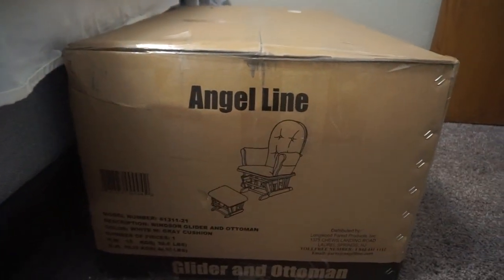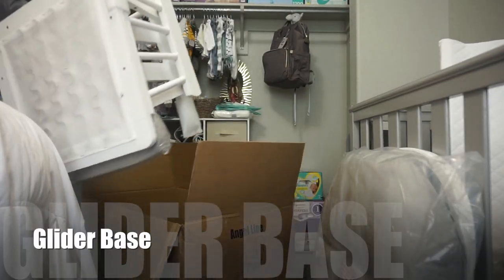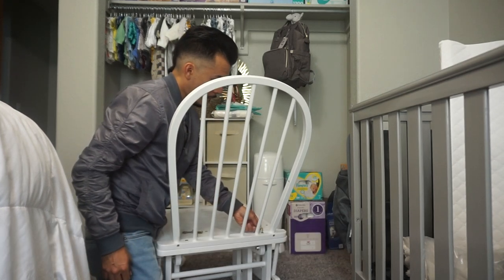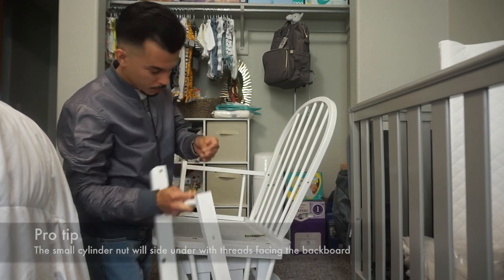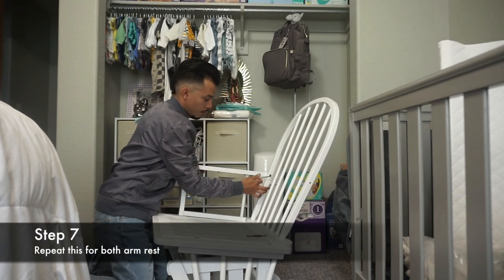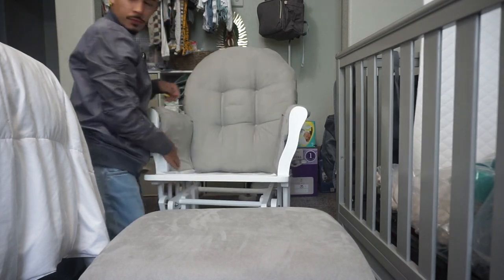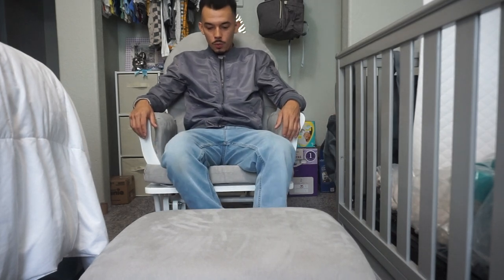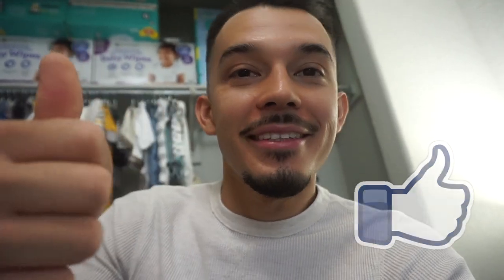WINDSOR GLIDER AND OTTOMAN | ROCKING CHAIR | ANGEL LINE | BABY ROOM FURNITURE | BABY ROOM DECOR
WINDSOR GLIDER & OTTOMAN